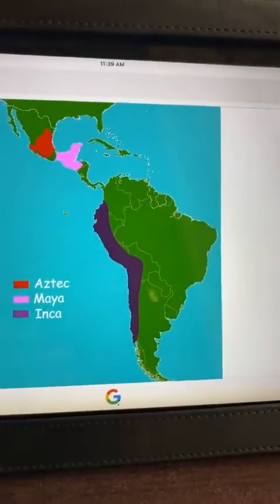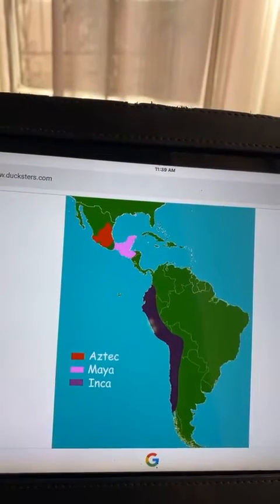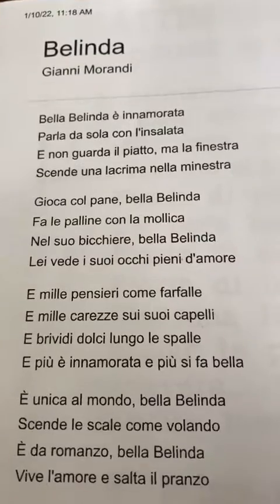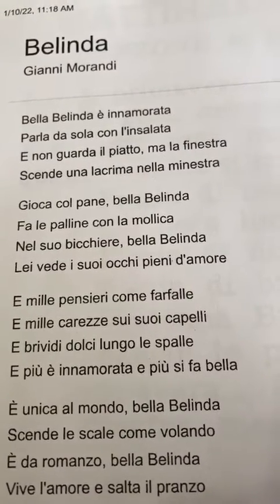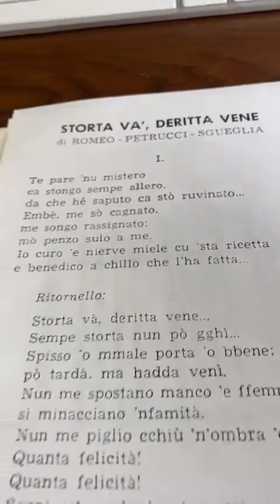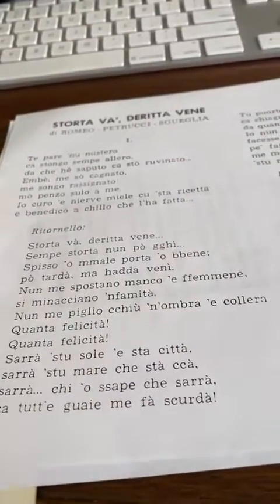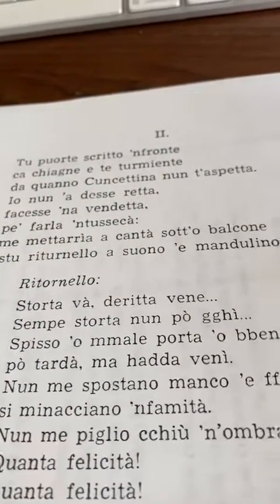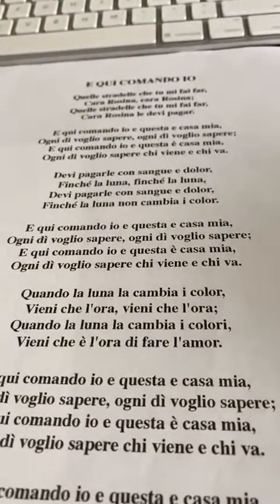World History Series by Tom Padula – Program 18 World History Presentations from Insegna Booksellers